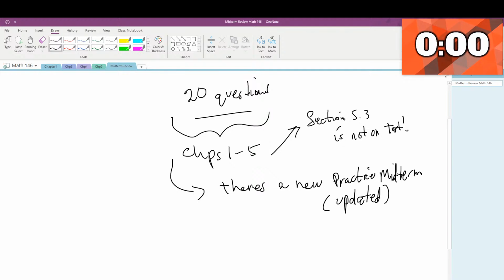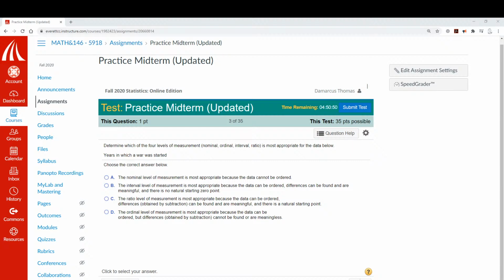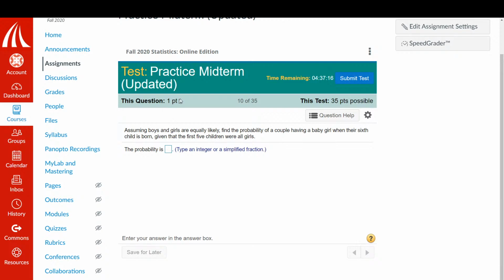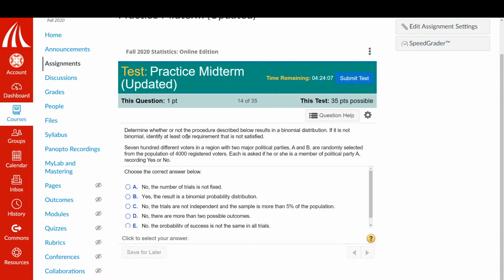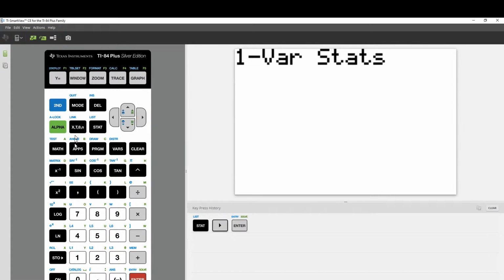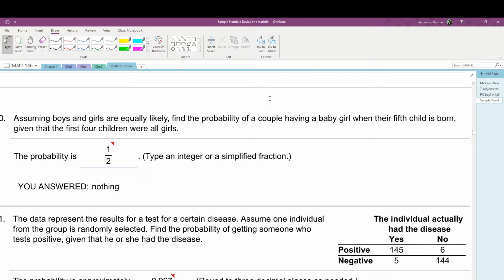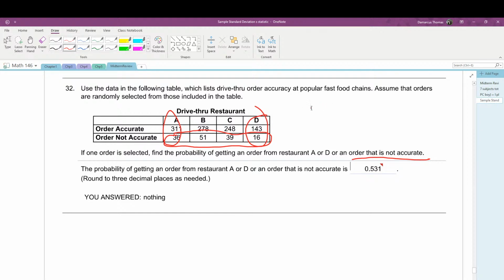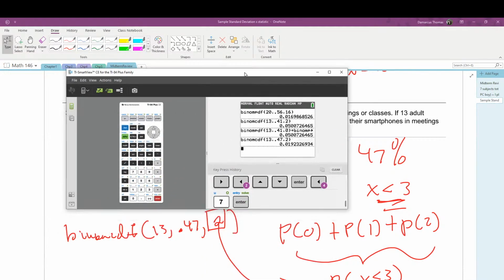Statistics Midterm Review - Prof. Thomas - Live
Offical Midterm Review for Math 146: Intro to Statistics.